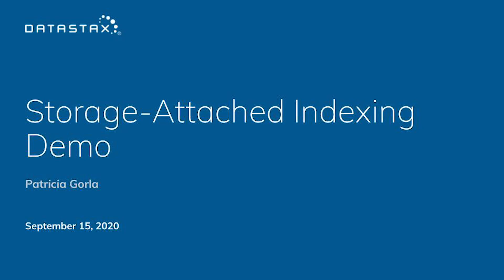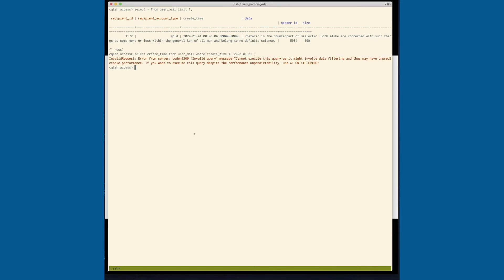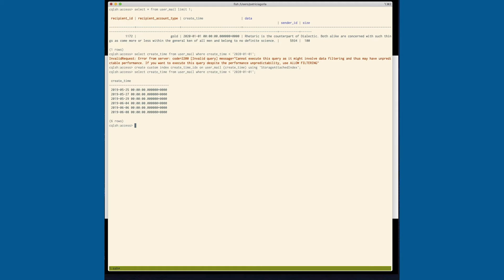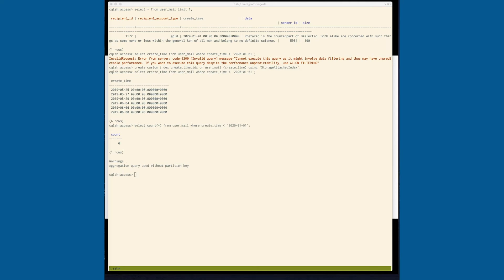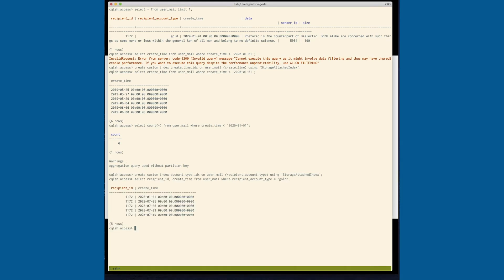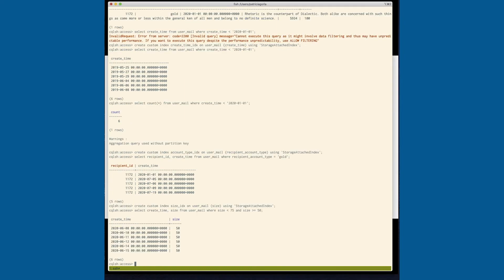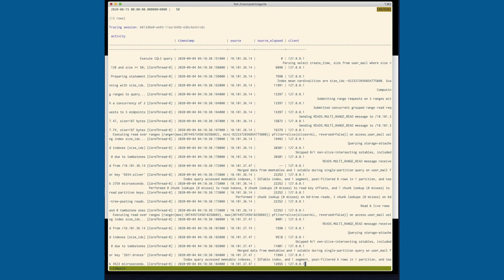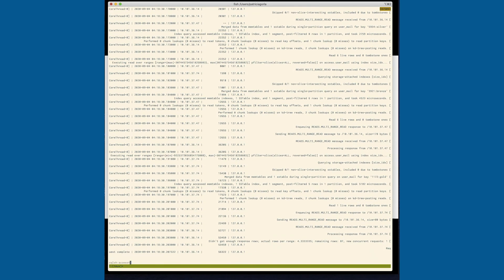Storage-Attached Indexing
This is a brief demo to highlight Datastax's new feature, Storage-Attached Indexes, available in DSE and AstraDB.

ABOUT DATASTAX DEVELOPERS
On the DataStax Developers YouTube channel, you can find tutorials, workshops and much more to help you learn and stay updated with the latest information on Apache Cassandra©.  to watch our free online courses, tutorials, and more.